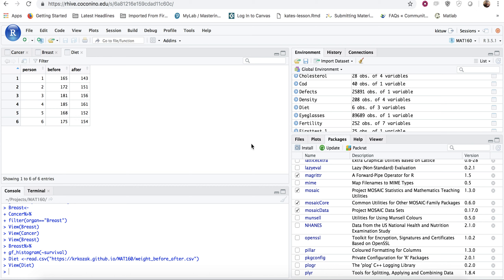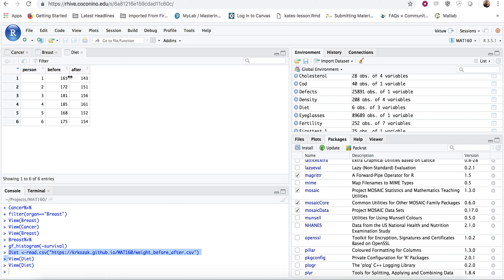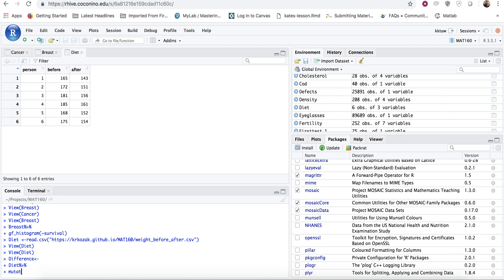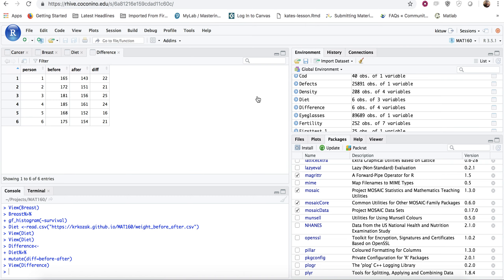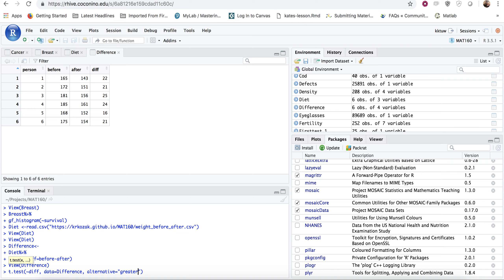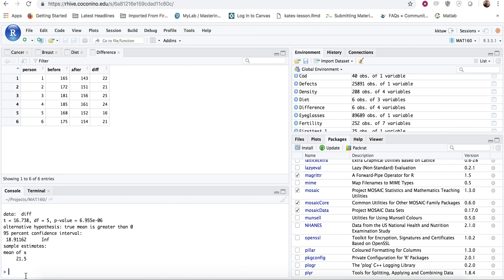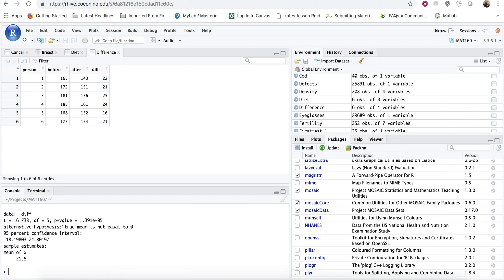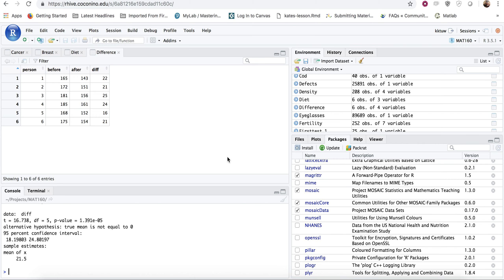Paired inference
This video shows how to calculate a paired inference using R Studio.